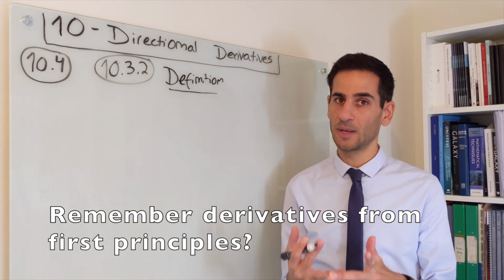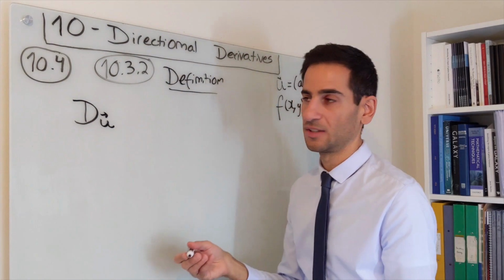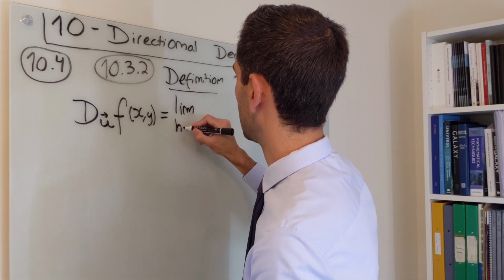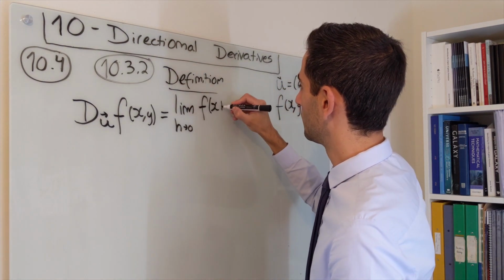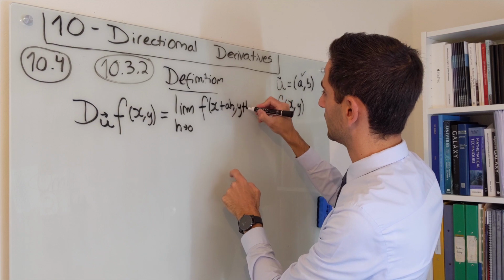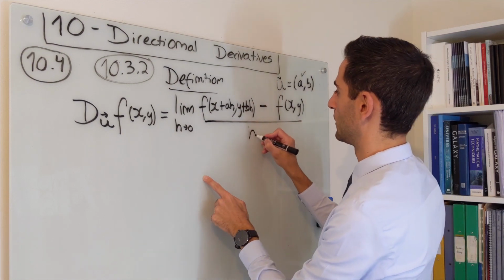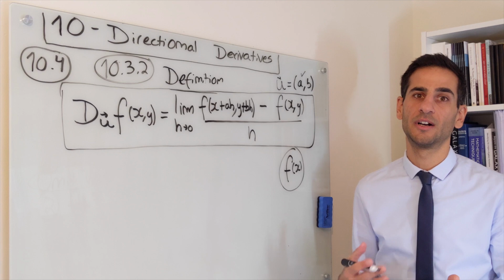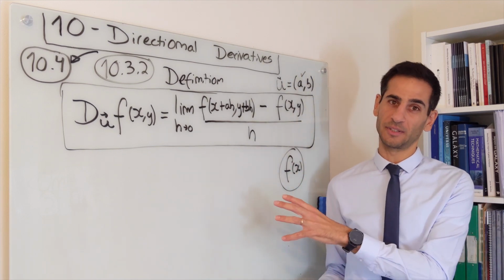10.3.2 - Directional derivatives: definition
In this short video we define what directional derivatives are from first principles